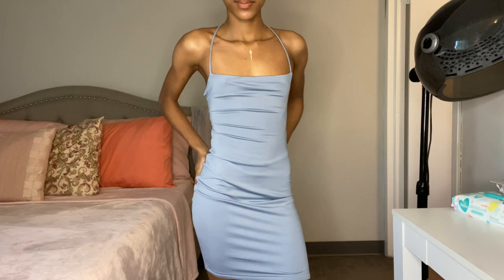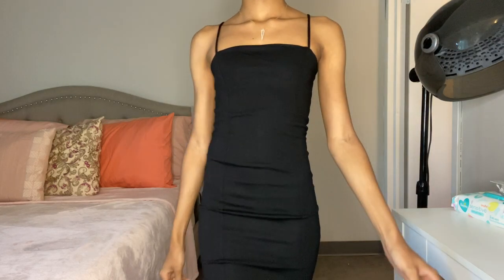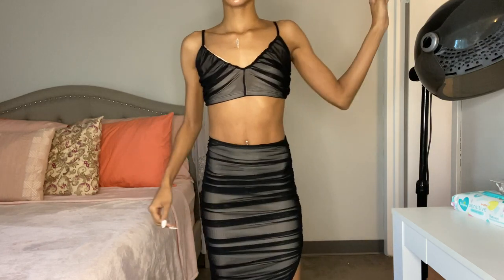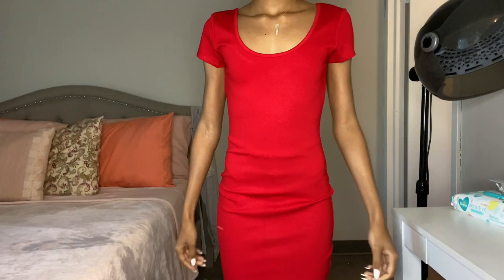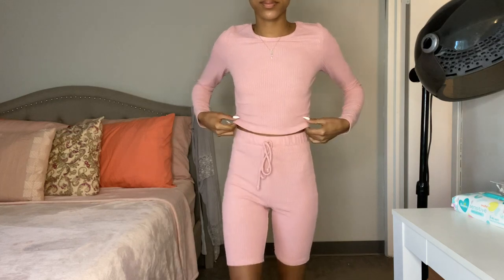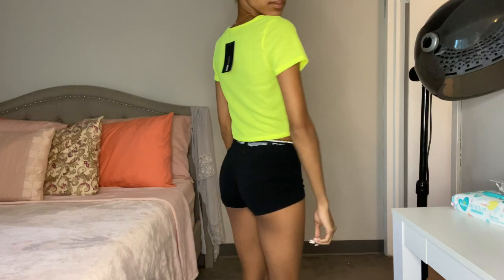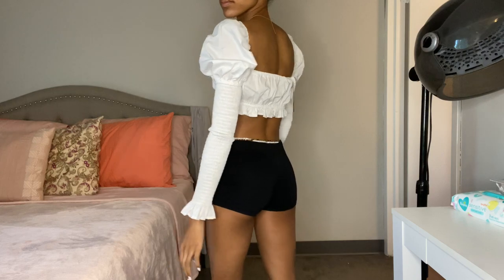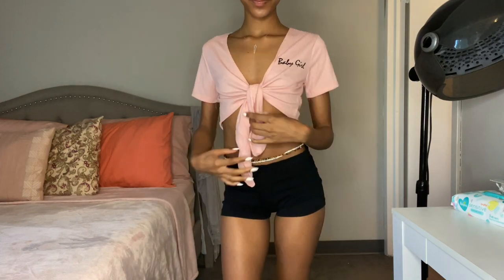Huge Fashion Nova SUMMER Try On | Dresses, Sets, and Crop Tops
Items:

1. Charmed Bodycon Mini Dress - Blue
2. Vivid Blossom Body Sculpting Dress - Black
3. Katie Basic Mini Dress - Red
4. Melissa Mesh Tube Mini Dress - Blue
5. New York Nights Mesh Skirt Set - Black/combo
6. After Party Invite Ruched Midi Dress - Mauve
7. Oh So Fresh Mini Dress - White
8. One of the Boys Dress - Denim
9. Justyn Body Sculpting Mini Dress - Red
10. Kiki Mini Dress - Olive
11. Smocked And Tight Mini Dress - White
12. Only Speak Facts Biker Short Matching Set - Pink
13. Kellie Tie Dye Biker Short Set - White/Black
14. Saturday Nights Short Sleeve Top - Neon Yellow
15. You Give Me Butterflies Tube Top - White
16. Ruched And Stunning Ribbed Top - Ivory
17. Talk That Talk Off Shoulder Top - Olive
18. Be There Soon Crop Top - White
19. Always Above It Top - Black
20. Last Kiss Ribbed Bodysuit - Pink
21. Knot Your Girl Top - Pink